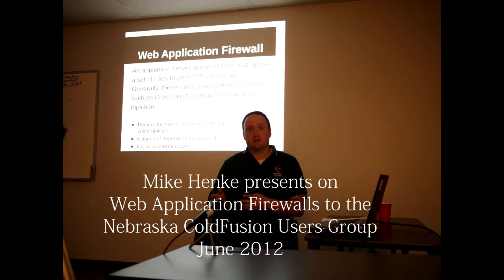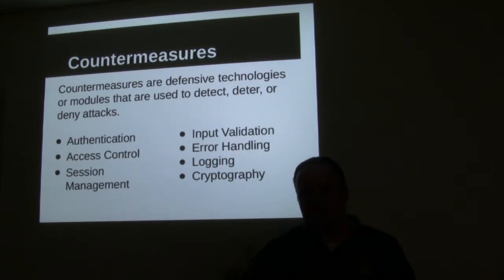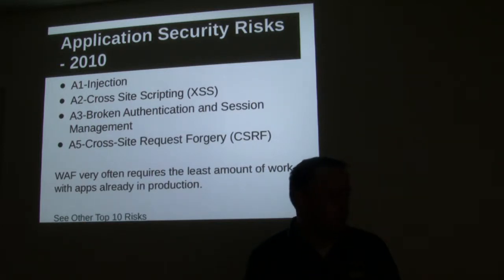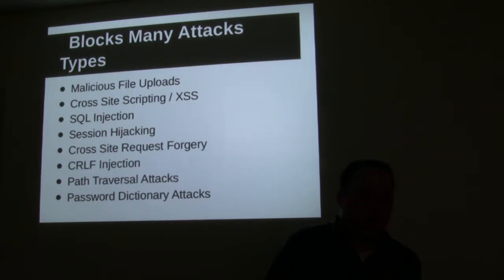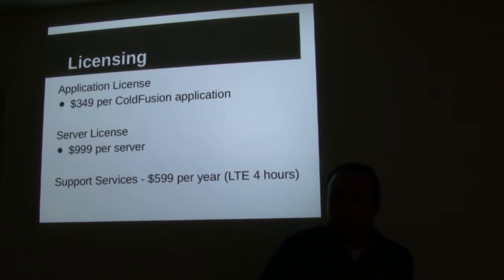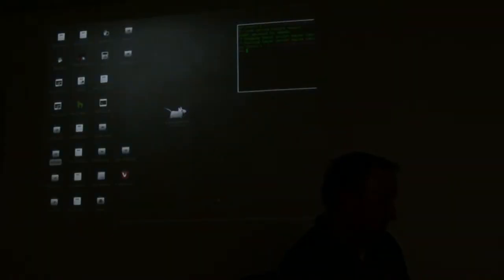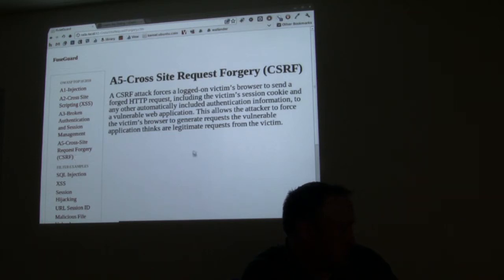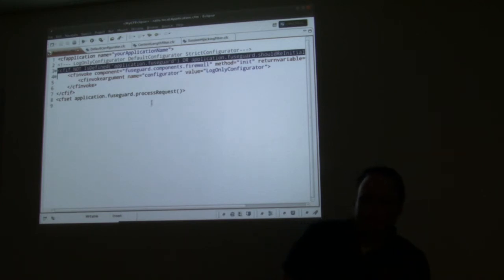Mike Henke presents web application firewalls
Mike Henke presents on web application firewalls (Fuseguard specifically) to the Nebraska ColdFusion Users group in June 2012.